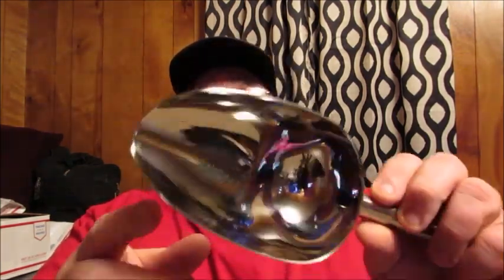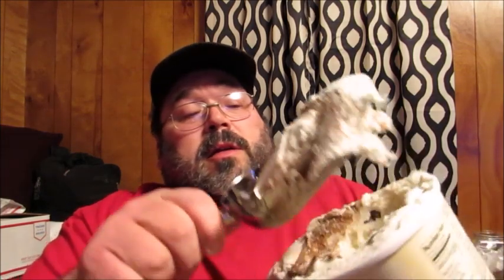Stainless Steel Scoop 12oz Capacity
Today I am here to tell you about Stainless Steel Scoop 12oz Capacity, which you can find at the following links: